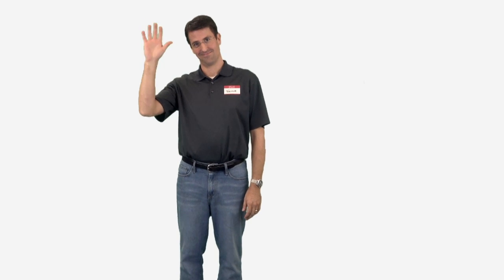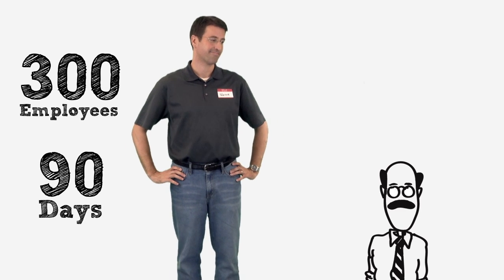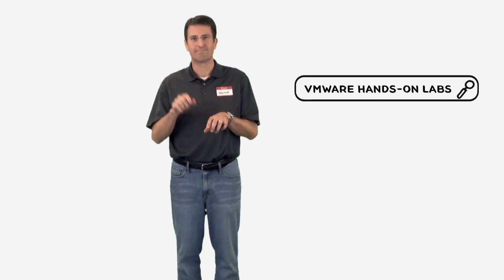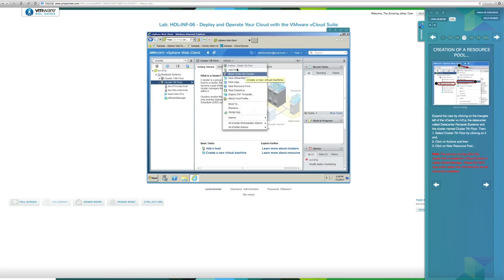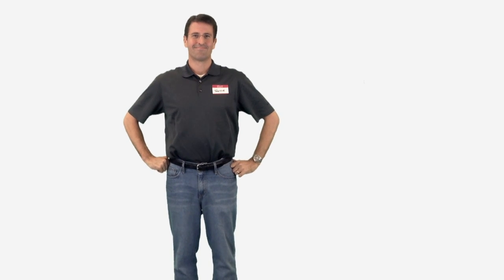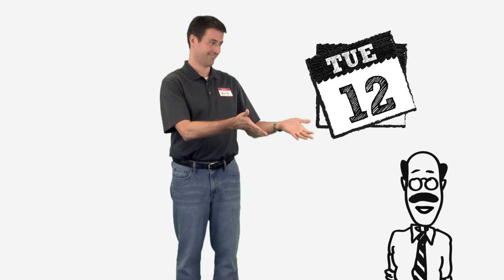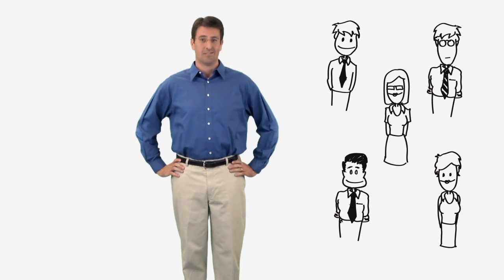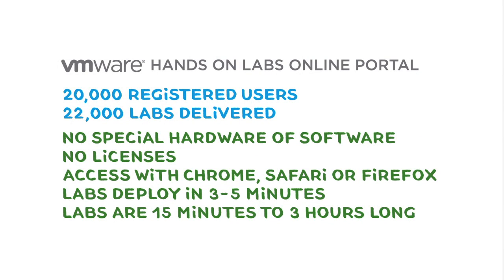Meet Trevor - VMware Hands-on Labs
Learn how VMware Hands-on Labs can help you quickly learn about the latest VMware products and solutions.